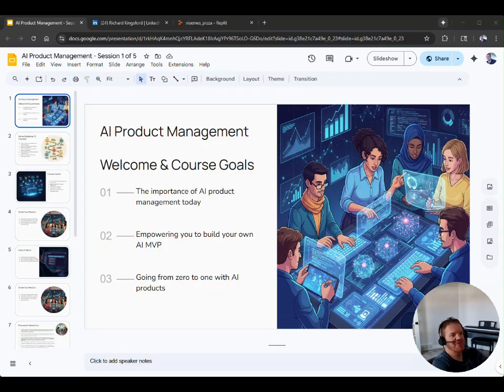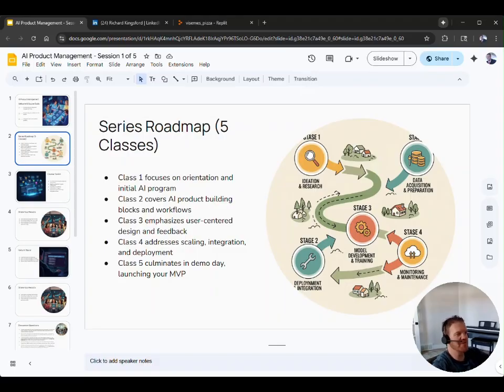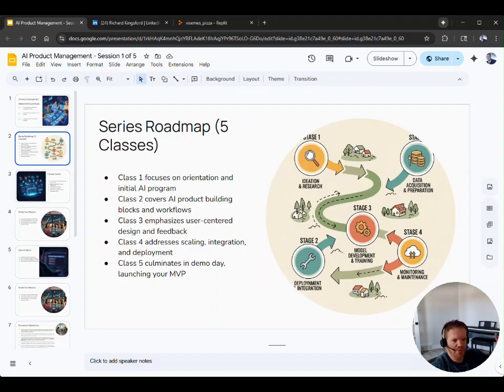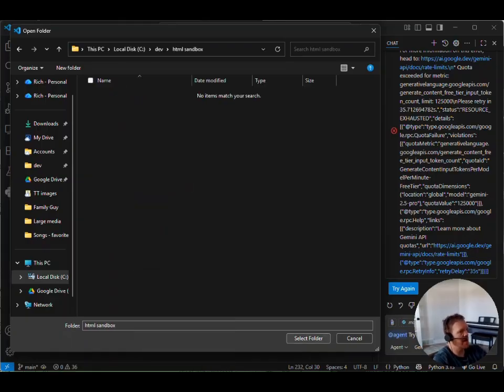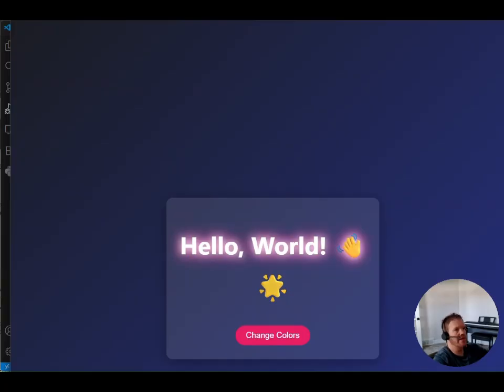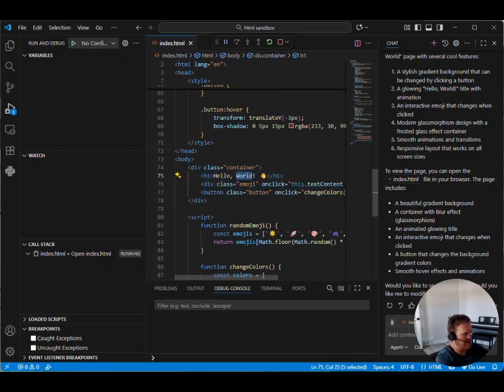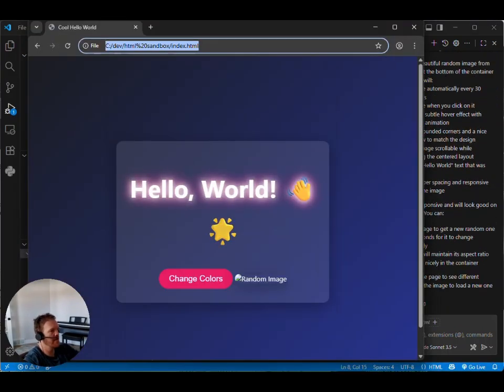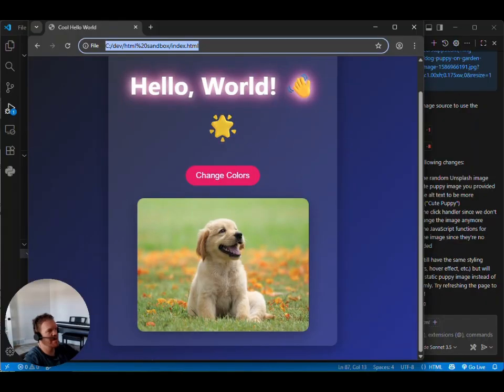Building products with AI - Sample course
This is a demo of me teaching an online course about building products with AI